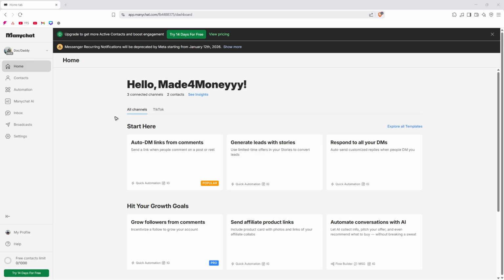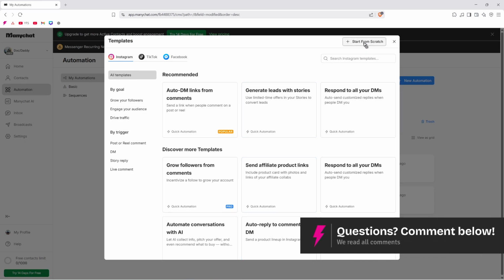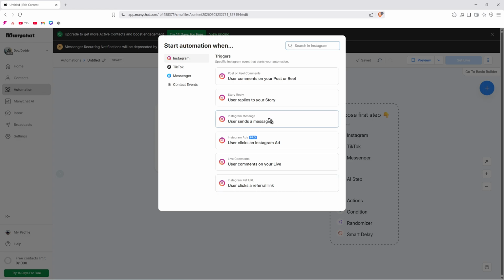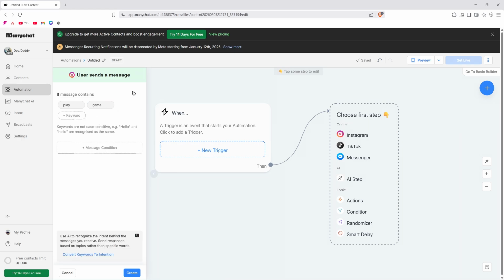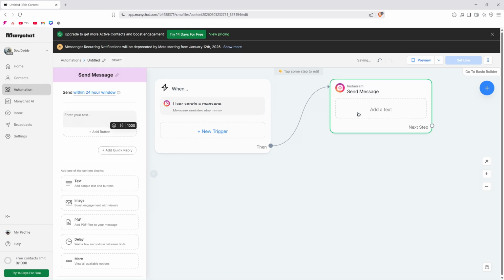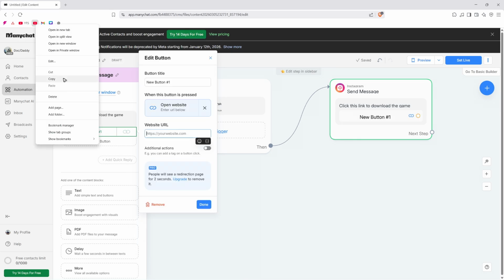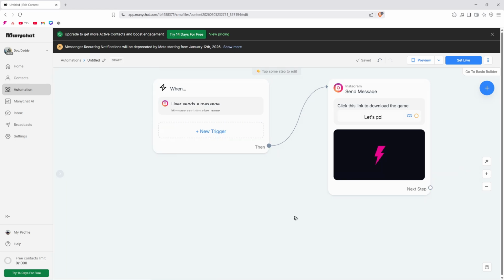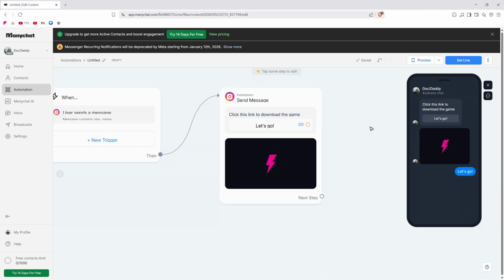How to CREATE AUTOMATION in ManyChat (Step by Step) 2026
This video will help you set up automation in ManyChat, making it easier to manage your messaging and responses. Learn how to automate conversations and improve interaction with your audience. Please consider liking the video and letting us know if you have any comments, ideas or questions, we really appreciate any feedback! We have plenty of other tutorials on our channel so come and see if we can help you with anything else :)